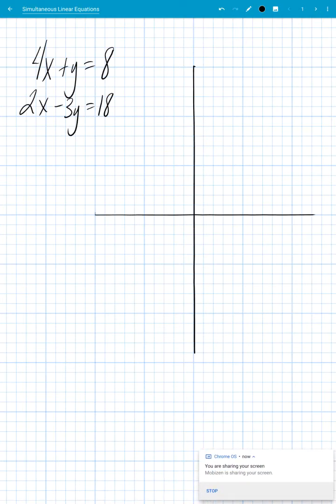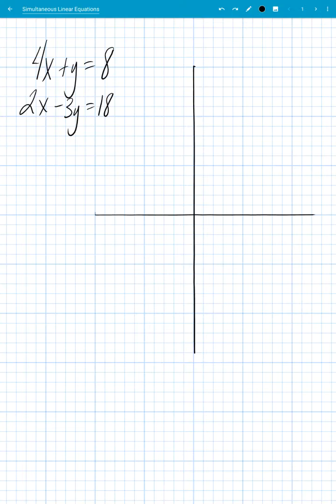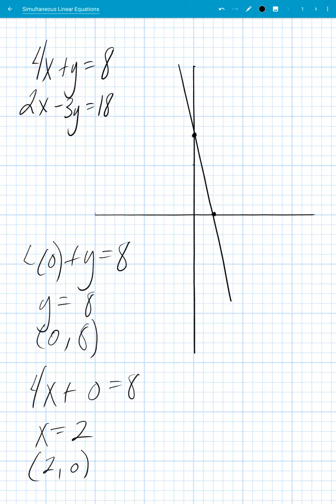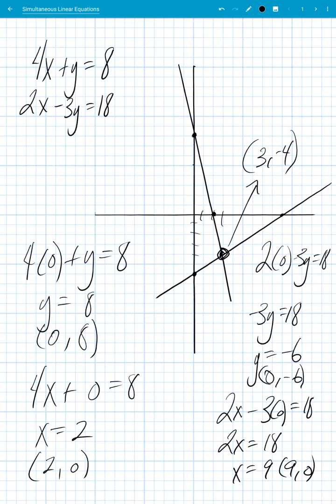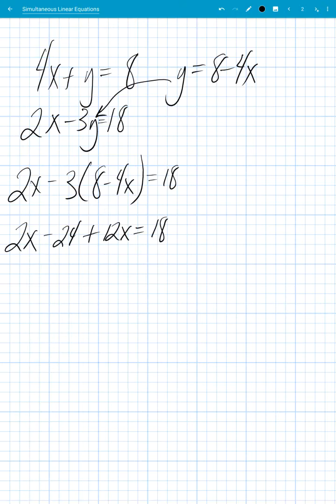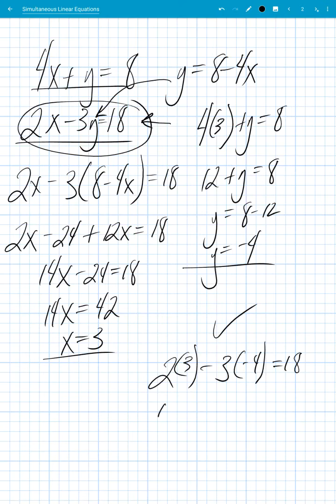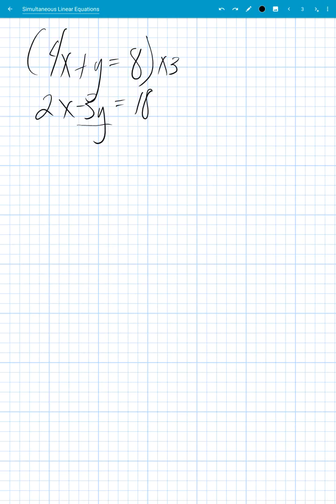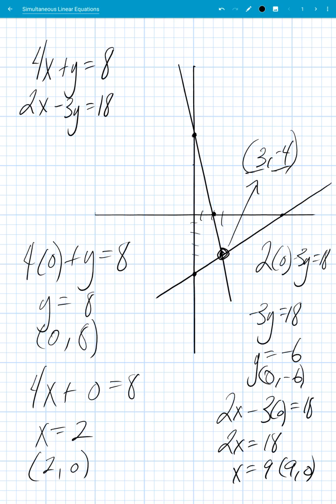Simultaneous Linear Equations